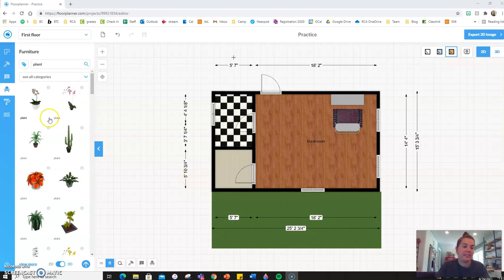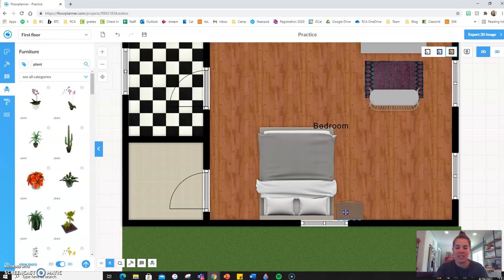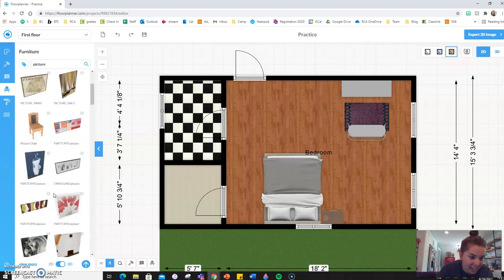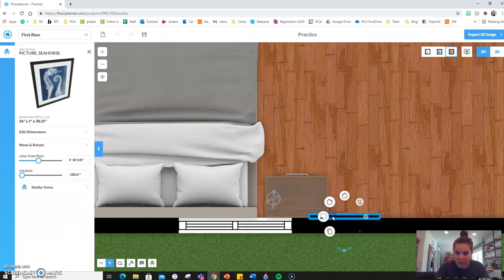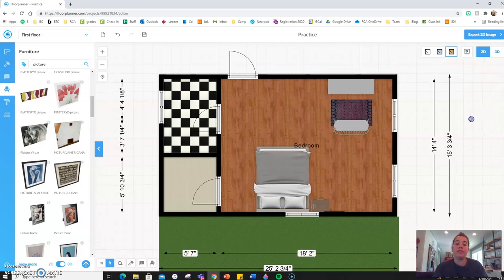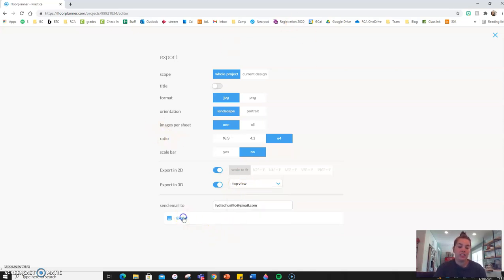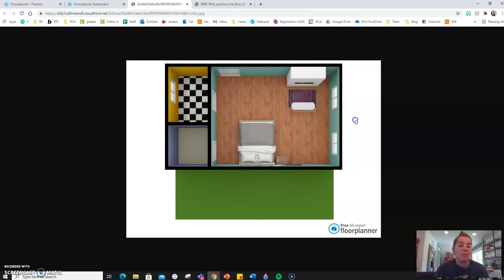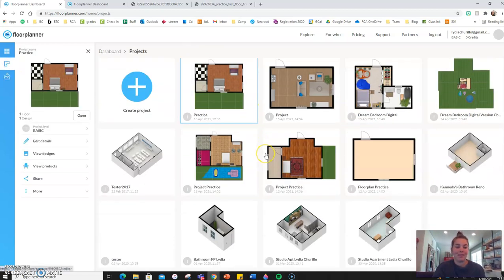How to create amazing and FREE digital (2D and 3D) floor plans!! (Using Floorplanner.com) Part 3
Watch this video to learn how to use floorplanner.com to create detailed and to-scale floorplans and designs. The software is free, straight forward, and does not require any downloading.

This video covers:
- how to adjust the height of furniture and wall decor

Please email your designs to me, I can't wait to see what you design!